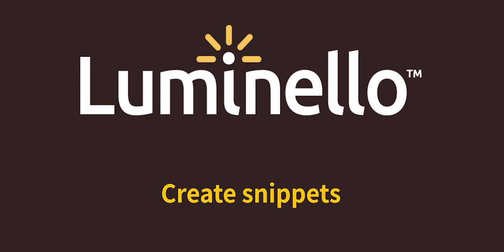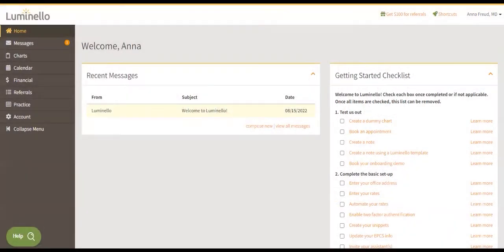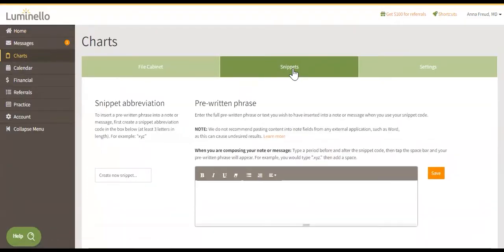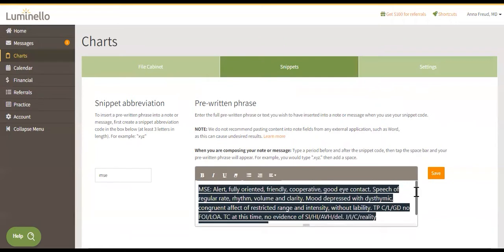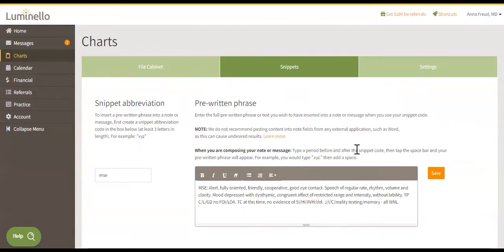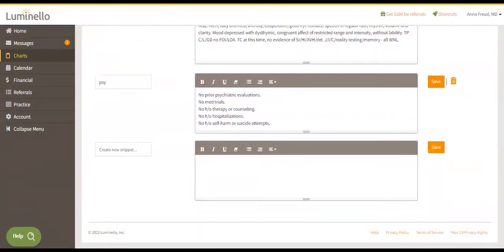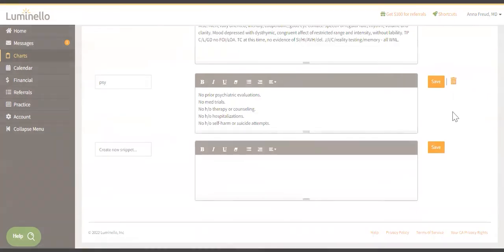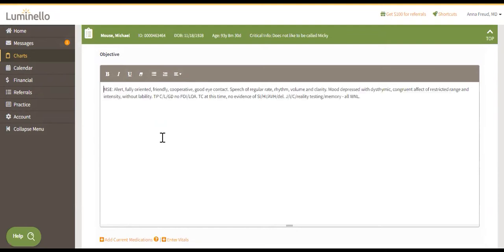Using Luminello's snippet feature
The Luminello EMR/EHR has an easy-to-use snippet feature that can save you time. Watch this step-by-step tutorial to learn how to create custom snippets with just a few keystrokes and save time when updating your notes.